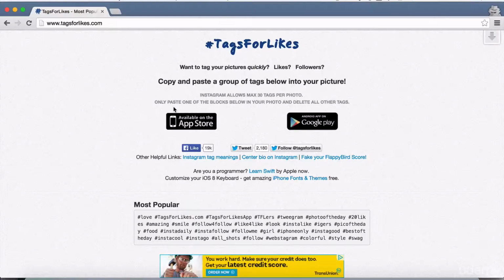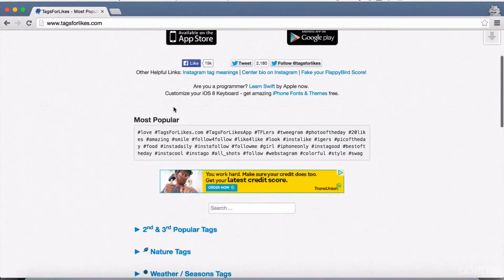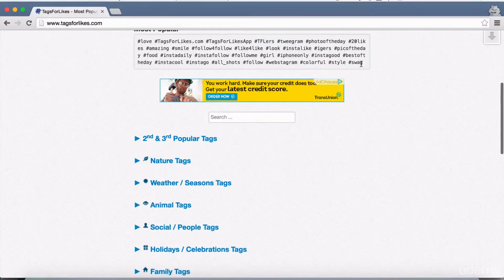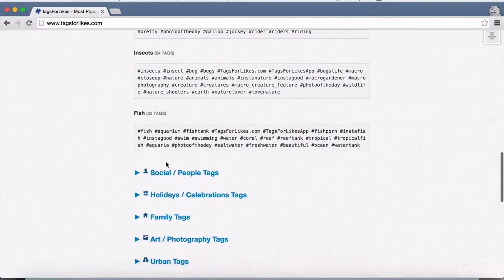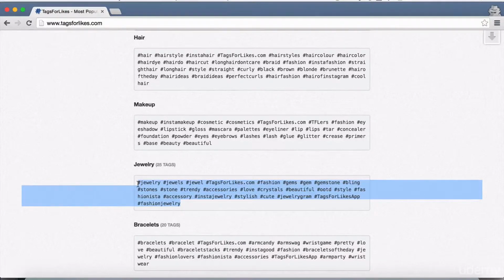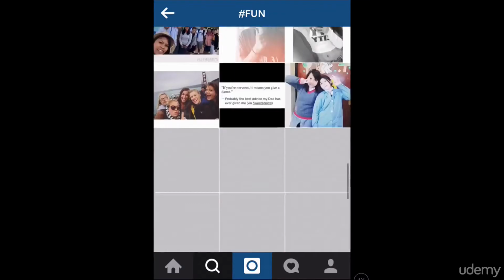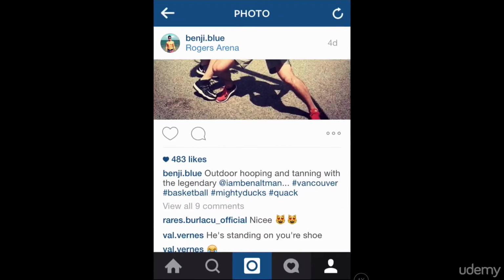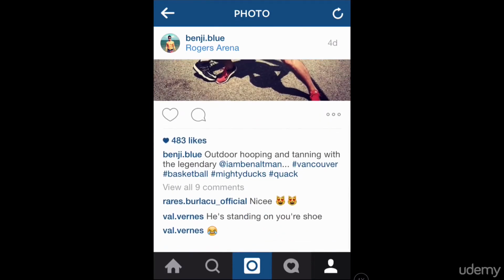025 Connecting with your target Audience using Hashtags